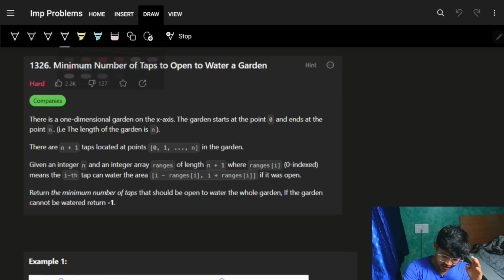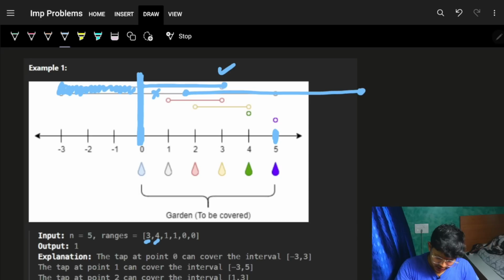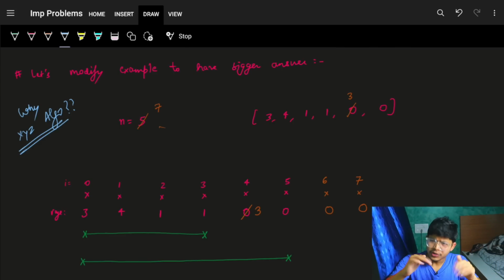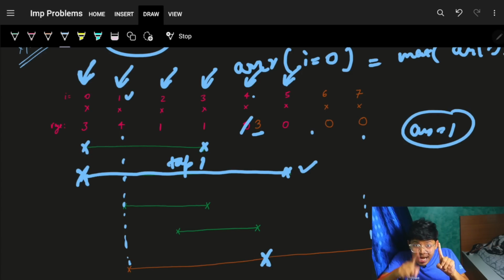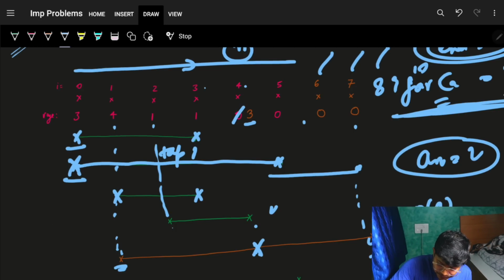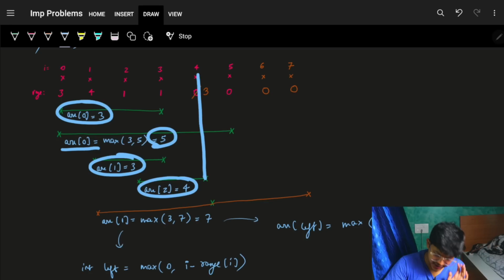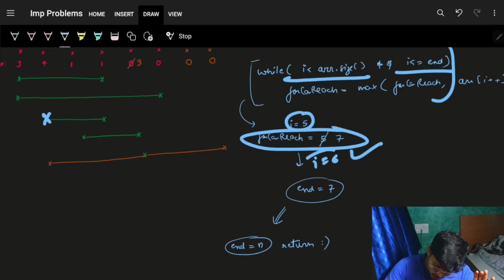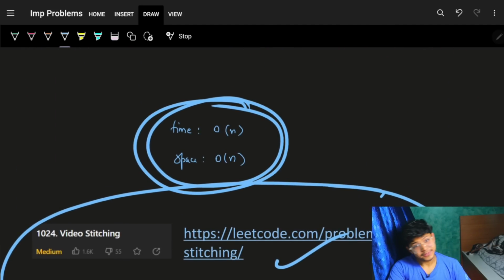Minimum Number of Taps to Open to Water a Garden I Day 006 | Greedy I Leetcode 1326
In this video, I'll talk about how to solve Leetcode 1326. Minimum Number of Taps to Open to Water a Garden II Greedy

✨ Timelines✨
0:00 - Problem Explanation
1:57 - Intuition Building
9:56 - Modified Example for better Understanding
20:53 - Logical Dry Run
25:57 - Codical Dry Run
28:29 - Code & Complexity & Other Problems